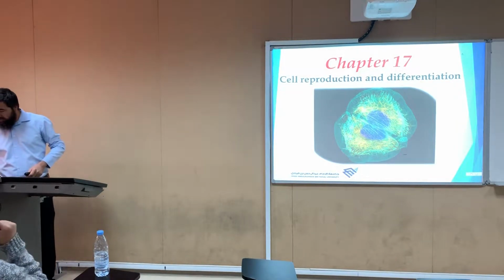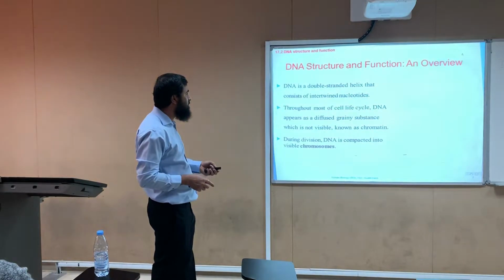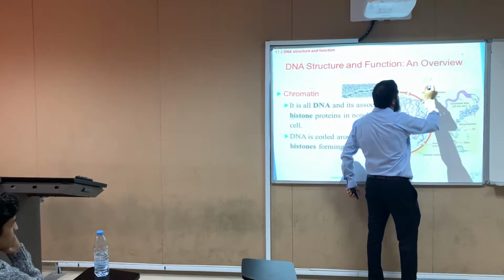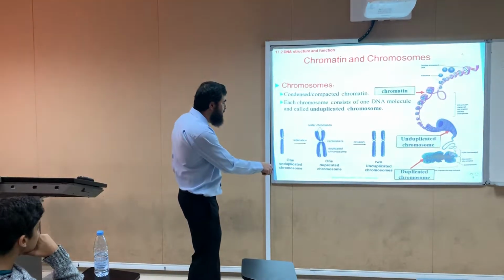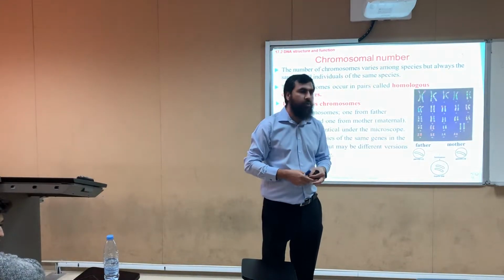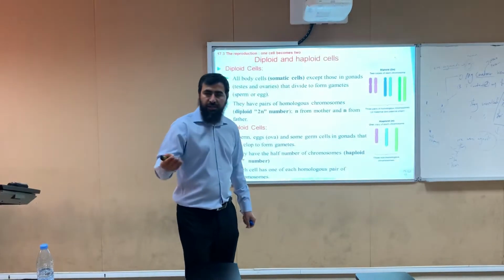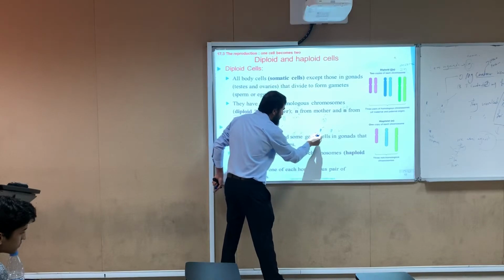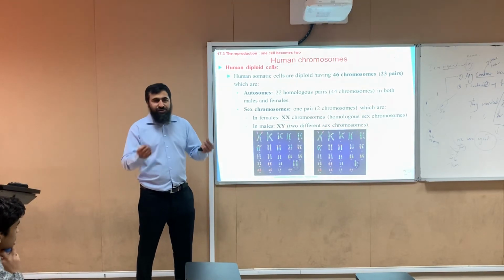Dr.Mujahid | Chp17 - Part 1